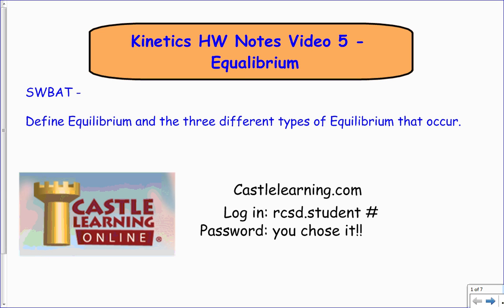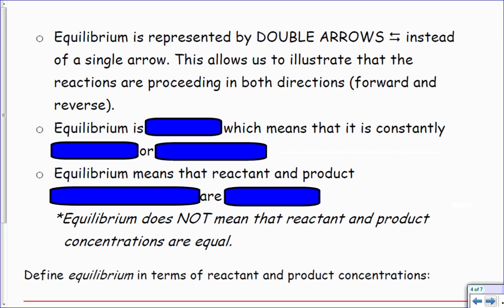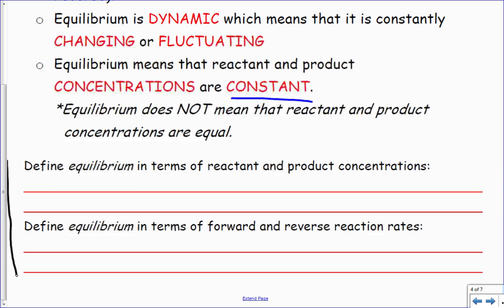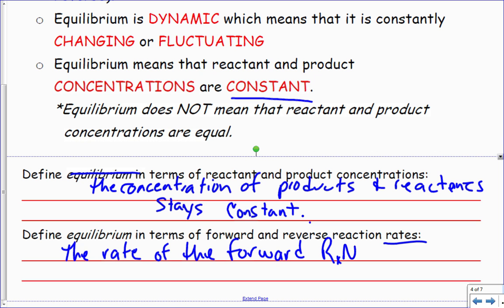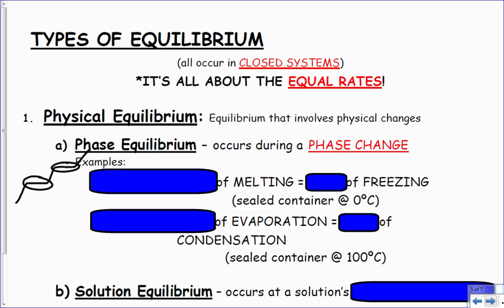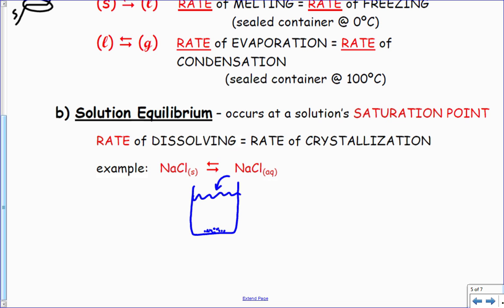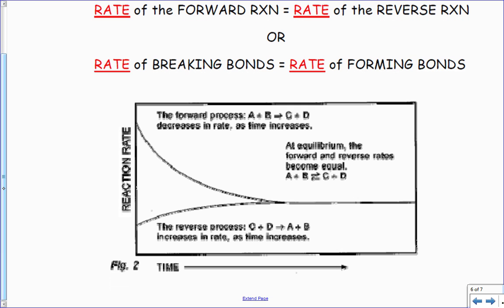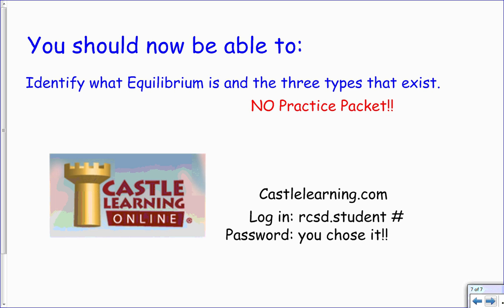Milks Kinetics 05 - Equalibrium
Kinetic #5